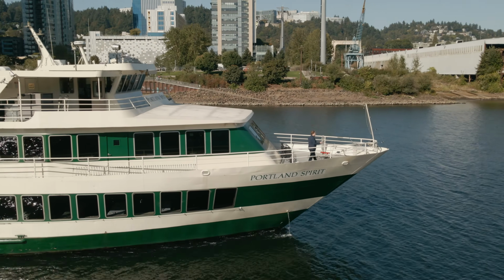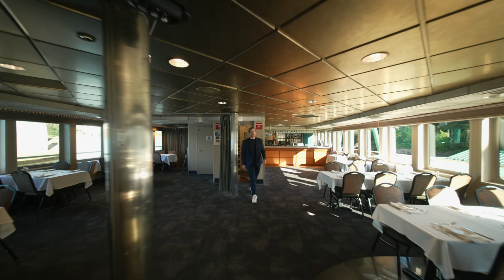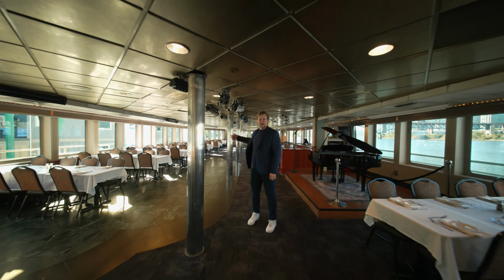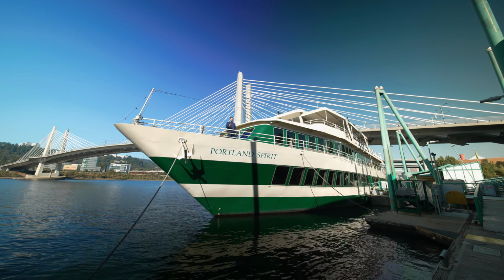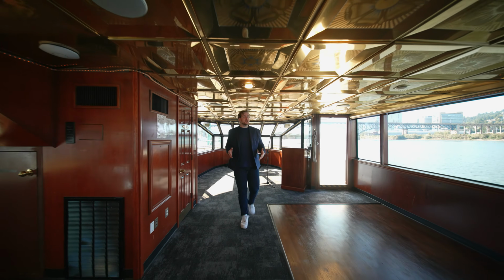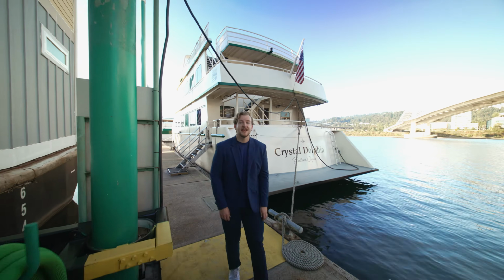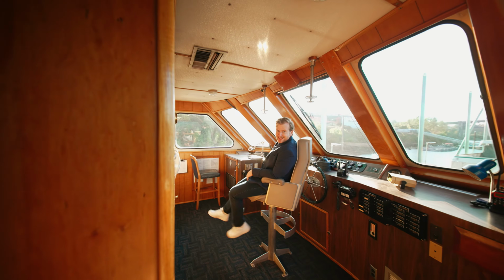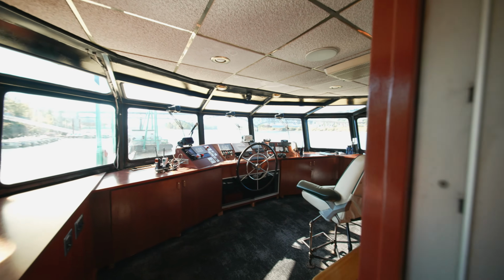Portland Spirit | Wedding Venue on the Willamette River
The Portland Spirit offers one-of-a-kind charm on the Willamette River in downtown Portland. Choose from one of three yachts where you can get married by a ship captain.

📍 110 SE Caruthers St., Portland, OR 97214